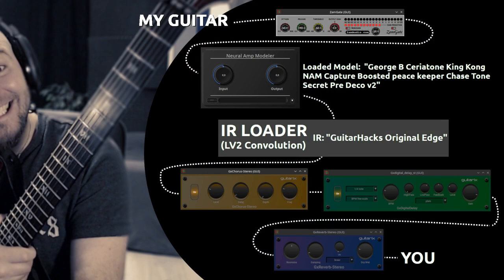100% Free Guitar Signal Chain Demo (in Fart Pants)